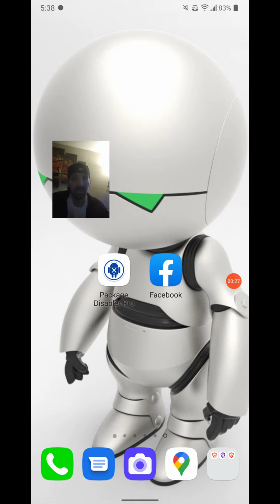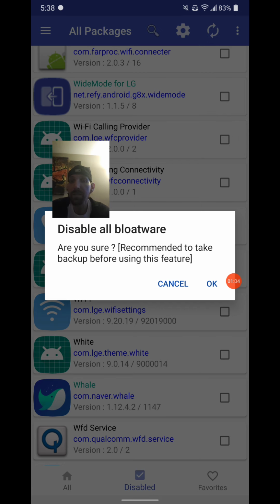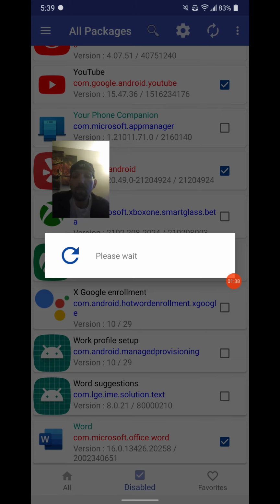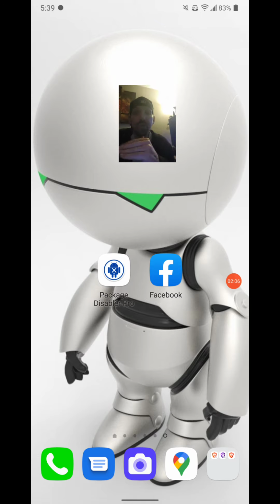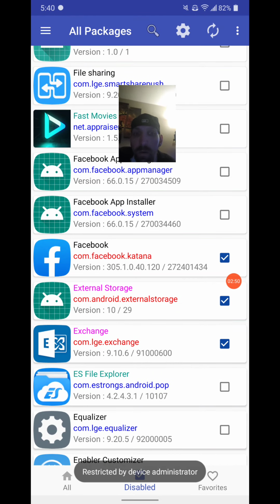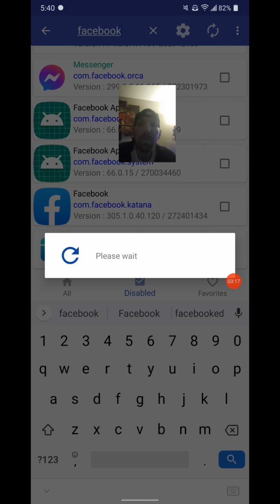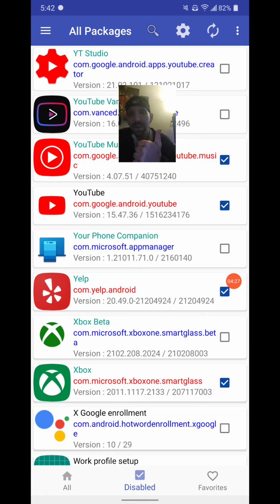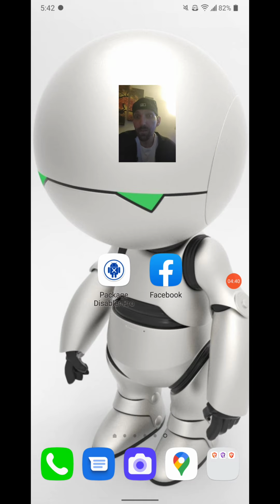Make your Android ultra fast with 1 simple app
This video will show you how to use Package Disabler PRO to make your phone lightning fast